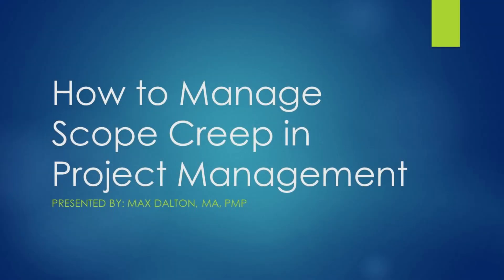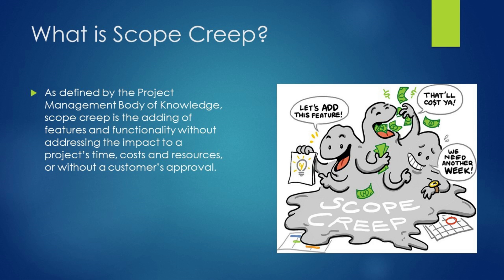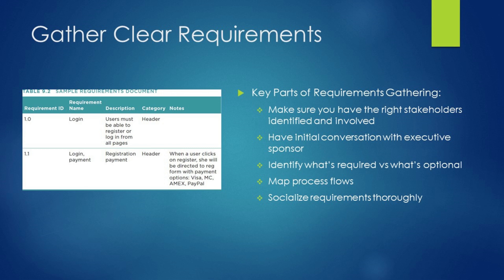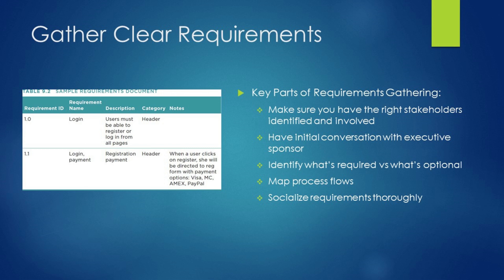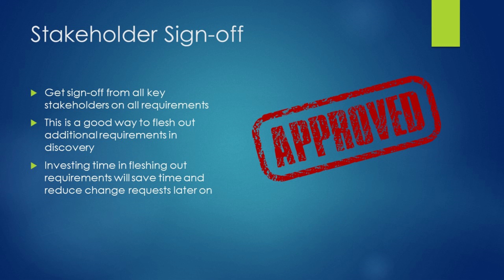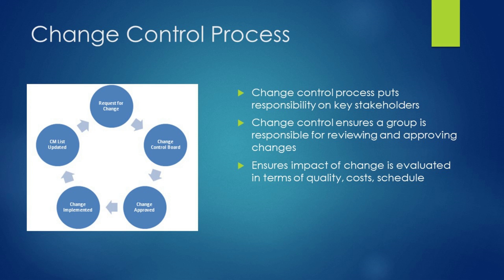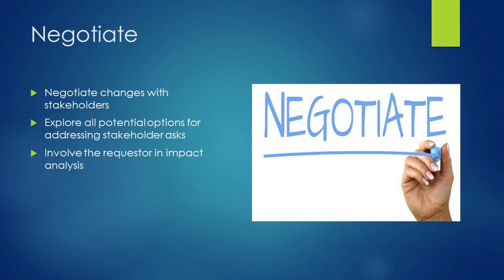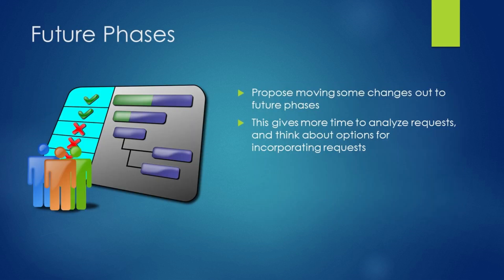How to Manage Scope Creep in Project Management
This video looks at how to manage scope creep in project management.

Video Summary:
Scope creep can cripple you project. This video goes deeper into five ways to deal with scope creep, but at a high level the best ways to control scope creep in your project are:

1) Be very thorough in your requirements gathering. Repeat the process of gathering and reviewing requirements until people are sick of talking about requirements.

2) Get sign-off from key stakeholders on the final gathered requirements. It can sound silly, but people will take a good, hard lap through the requirements if they are forced to put a signature on them that they can be held accountable for later. For some people, it may be the only time they seriously review the requirements.

3) Ensure that you have a clear, strong change control process in place -- and use it. This will ensure that all changes are thoroughly analyzed to ensure that the impact to the project is understood, and to ensure that the sponsor and other key stakeholders are on board.

4) Don't be afraid to negotiate with the requester about what they are asking for.

5) Don't be afraid to propose that the requested change is moved into a future phase, especially if it's not a critical change. This will keep the existing project moving along, and it will prevent the risk associated with making that change from being introduced into the current effort. Most requester's with non-critical changes are willing to either wait for a planned future phase, or propose their request as the future phase.